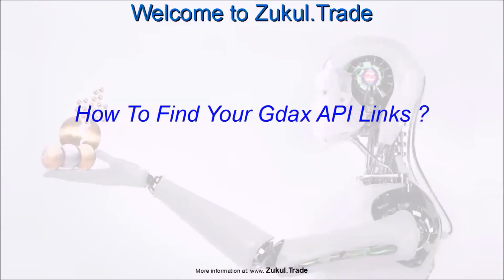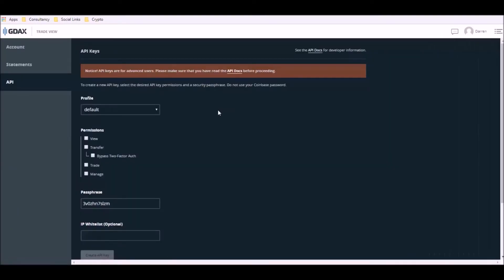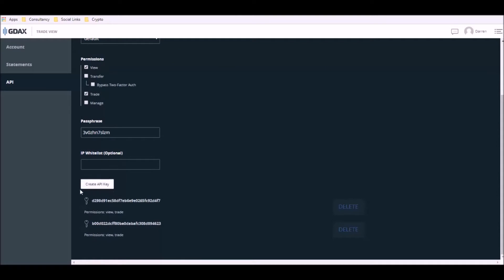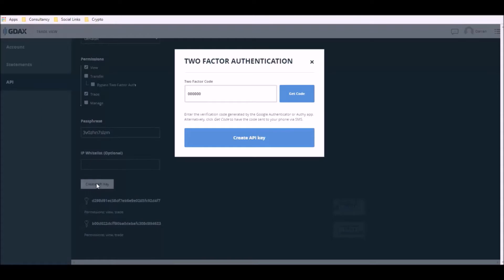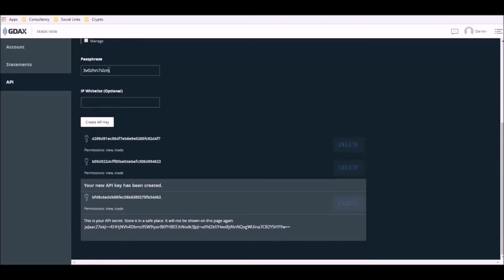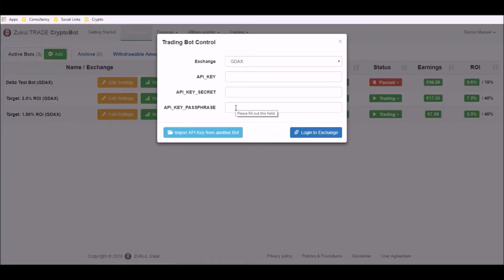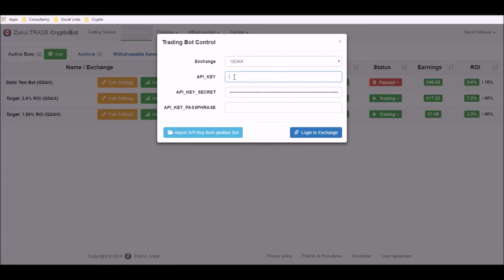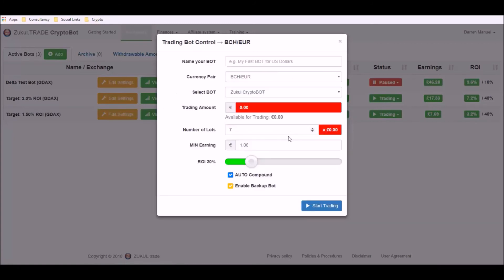How To Find Your GDax API Links ?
Welcome to Zukul.Trade - the most advanced auto trading system designed for profiting from the fluctuations in the crypto markets.